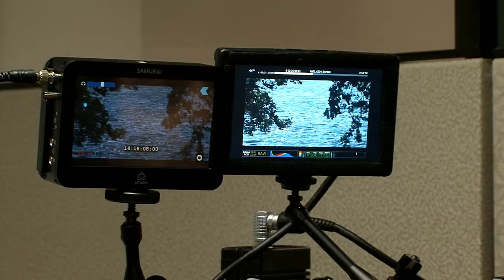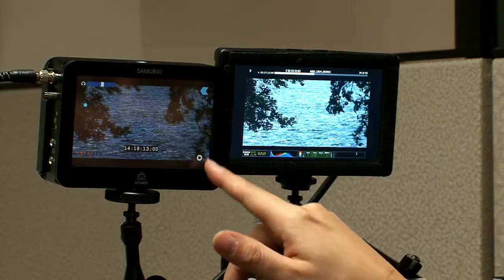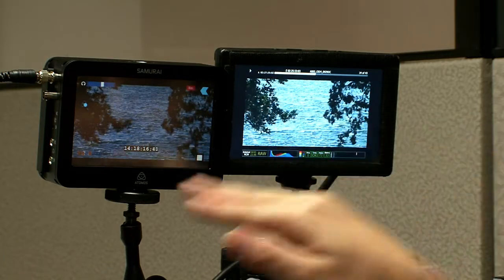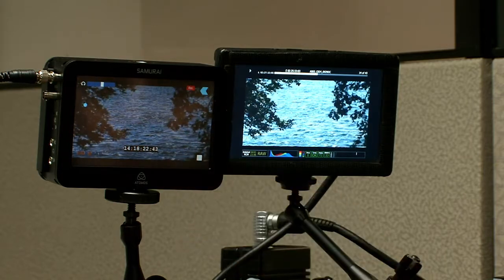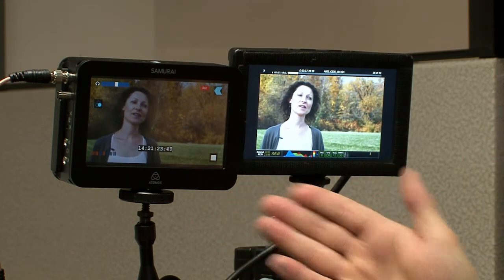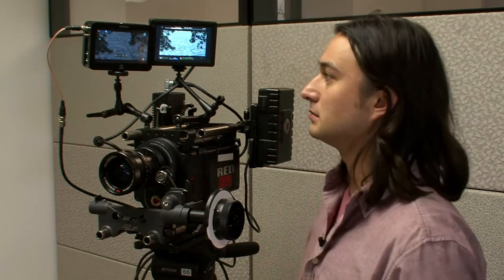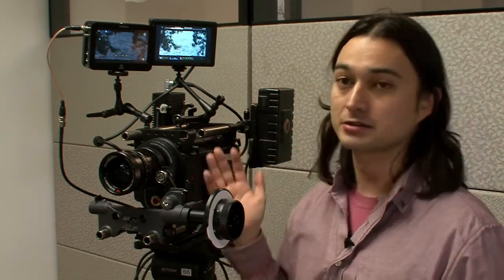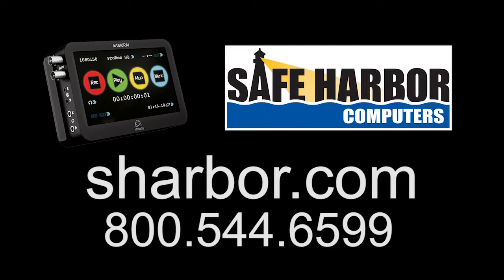Atomos Samurai - RED workflow benefits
DP/Cinematographer Chris T.K. Coyne describes the benefits of using an Atomos Samurai 10bit uncompressed to ProRes field recorder, monitor and playback/playout device in his RED camera workflow.